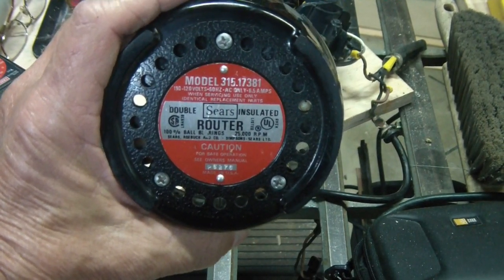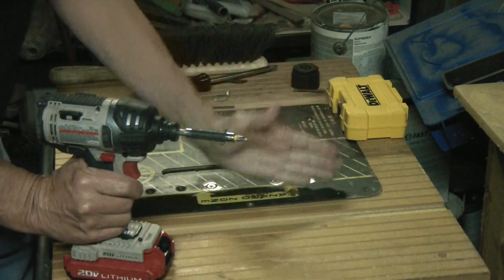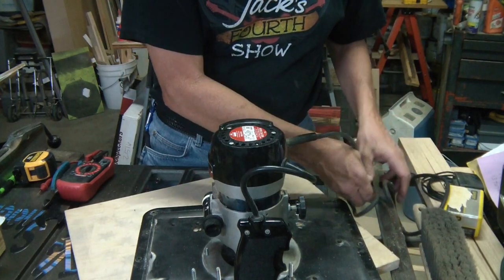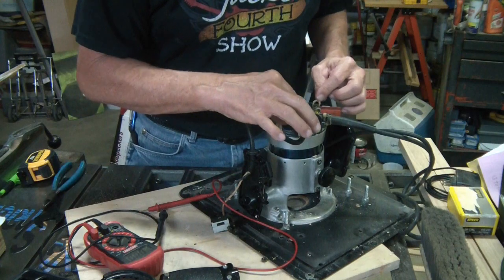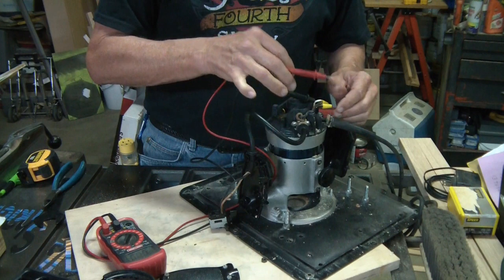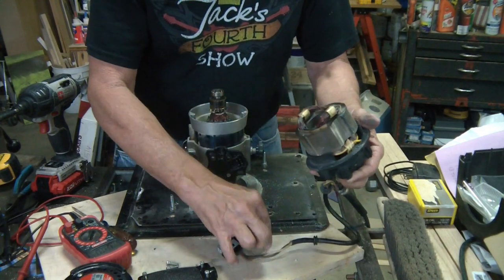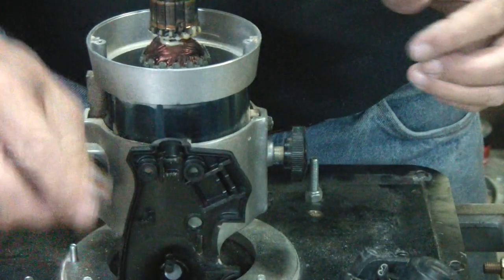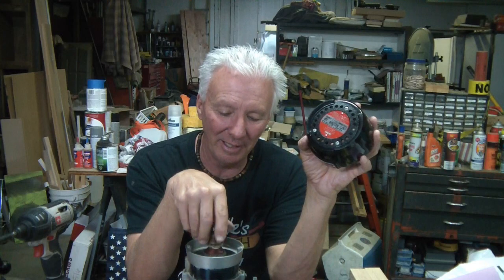30 Plus Year Old Sears router Dies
My grandfathers router finally stopped working.This router is over 30 years old and has finally met it's doom. In the middle of routing key ways on my rustic flags. Its STOPPED!. we take it apart and see what we cam find. Can we save it?

rick@backintheshack